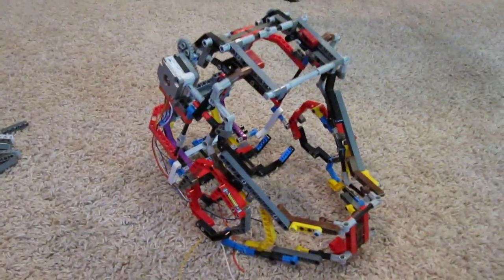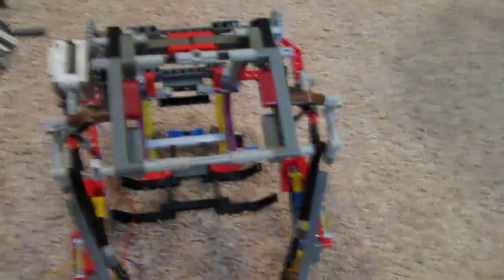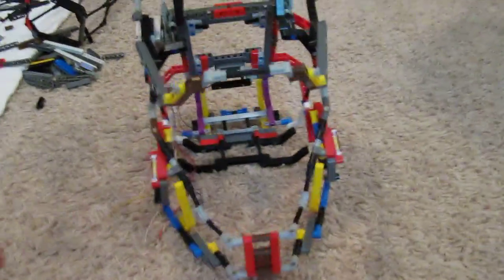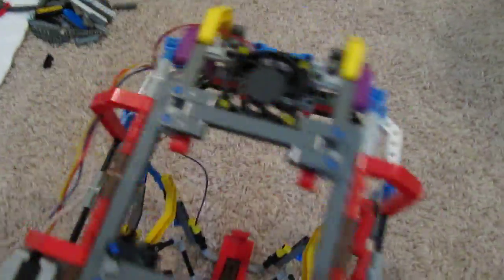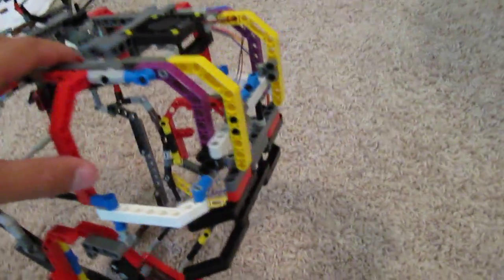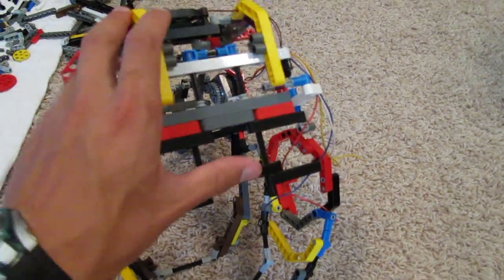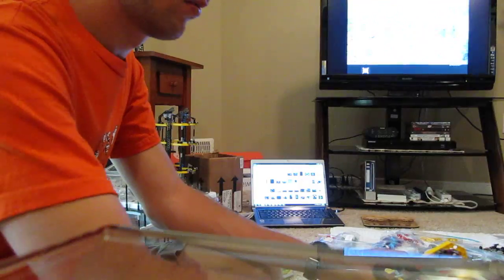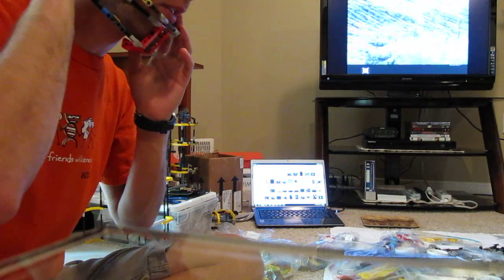Mark III Motorized Faceplate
A Lego prototype of the Mark III Iron Man helmet.  I added a small servo to move the mask frame open and closed.